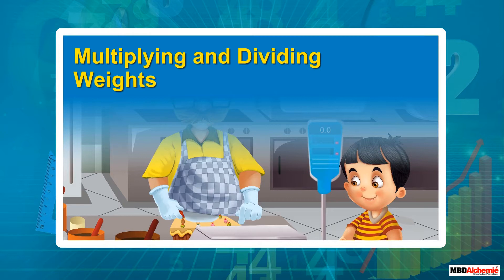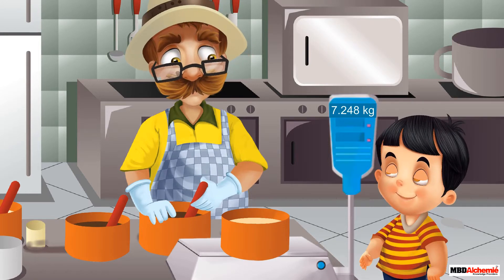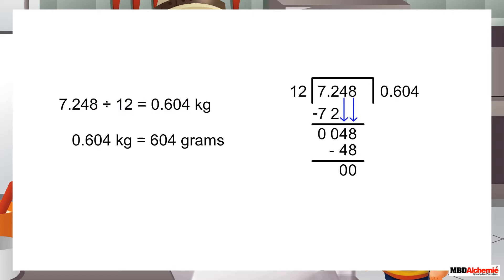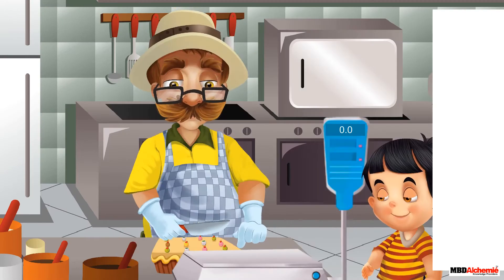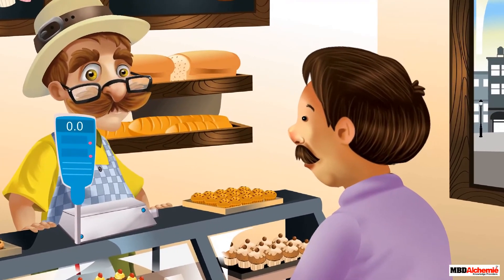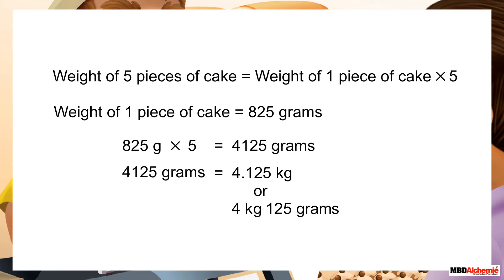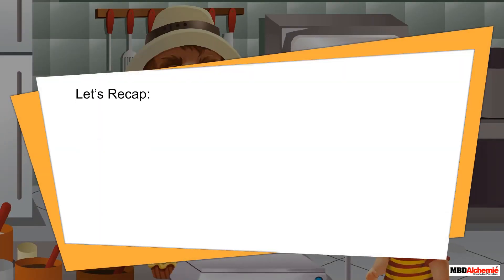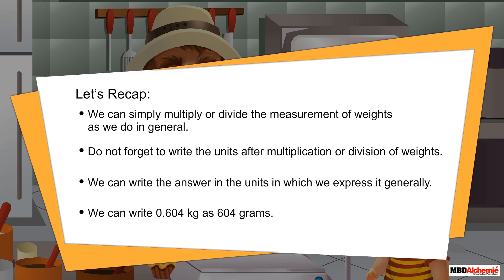Ways to Multiply and Divide | Multiplying and Dividing Weights | Math | Class 5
This module explains how to multiply and divide weights. And also explains how to write grams in kilograms using decimals.